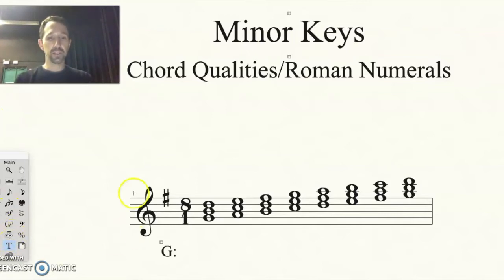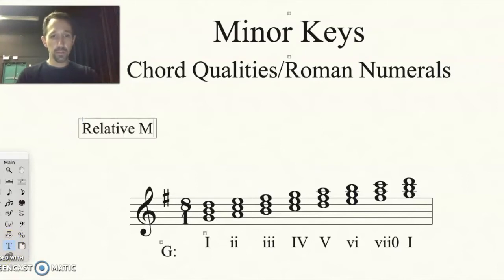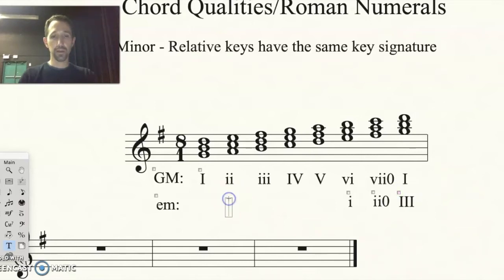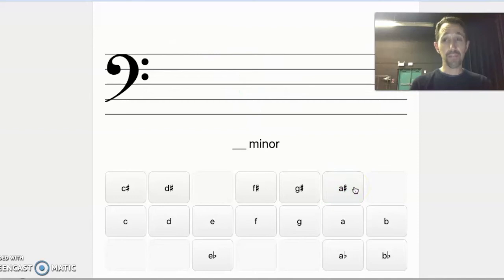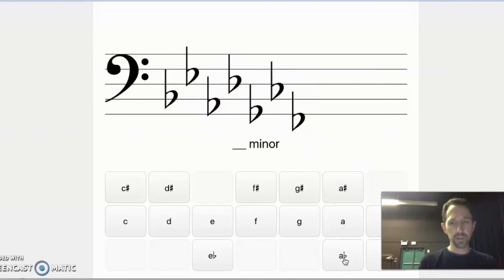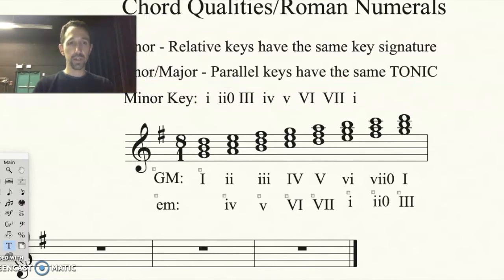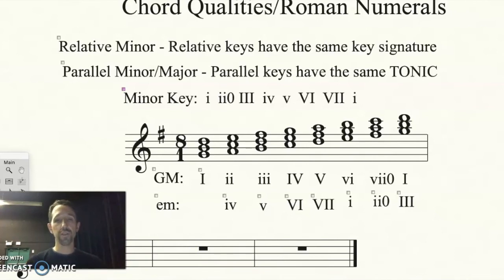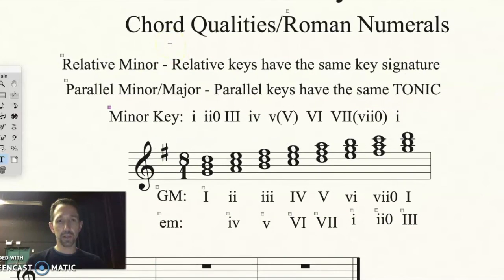Minor Keys Intro